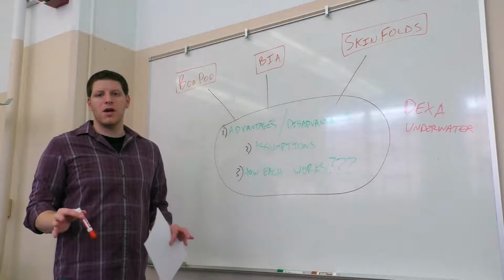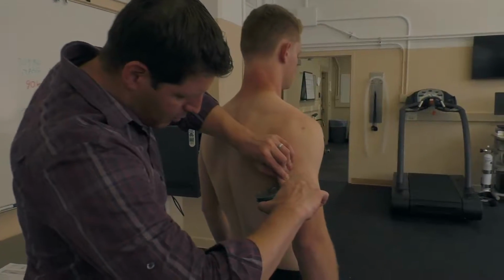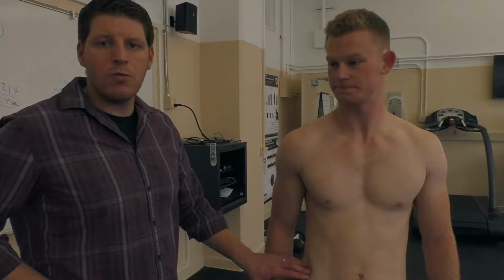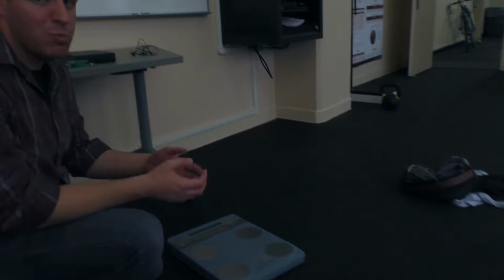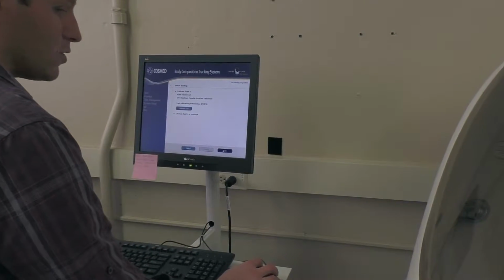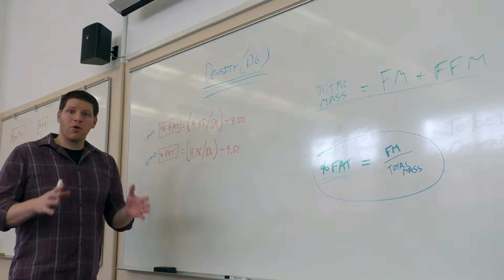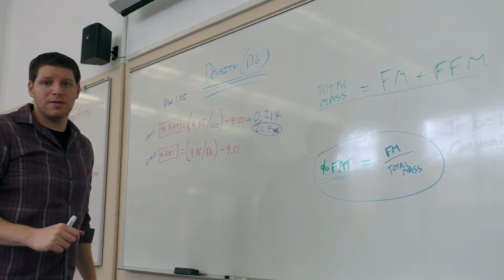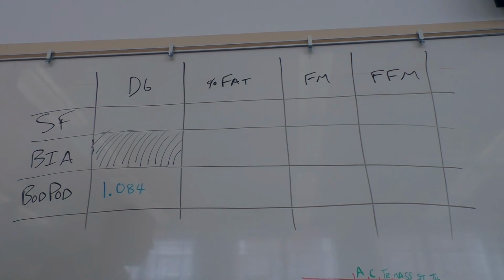kines 380 body comp lab